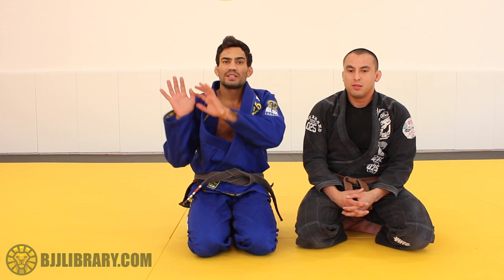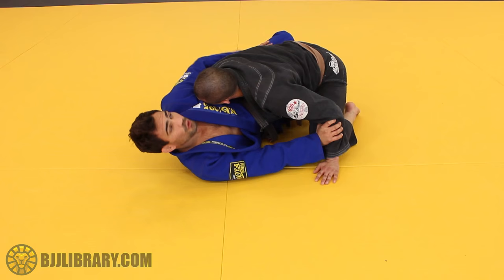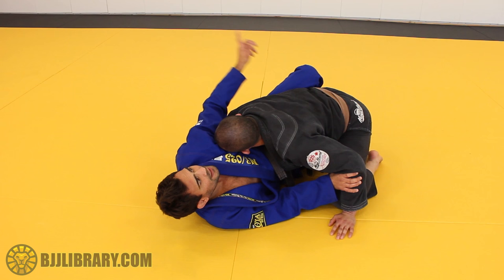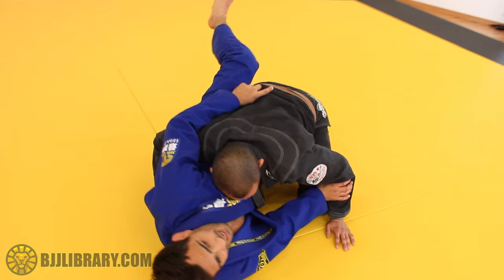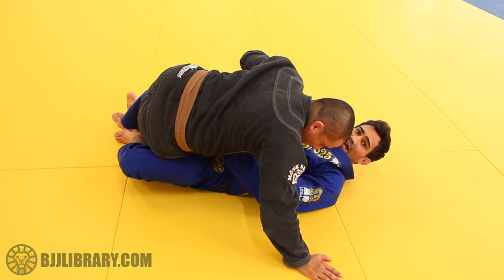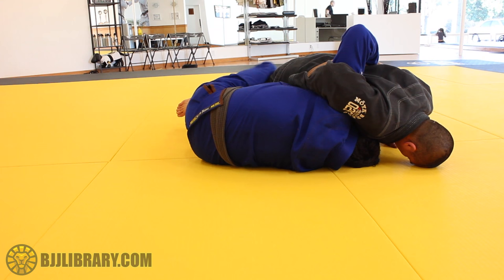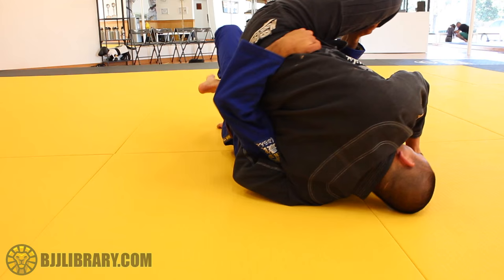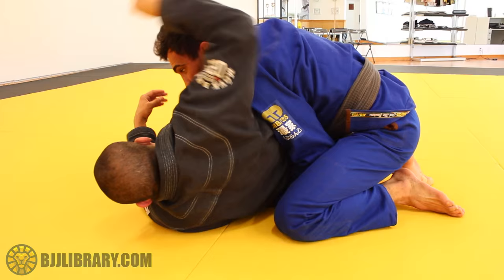Lucas Leite - Half Guard Sweep to Back Take - BJJ Library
Jiu-Jitsu World Champion, Lucas Leite, shows one of the many sweeps and back takes from his amazing Half Guard Series